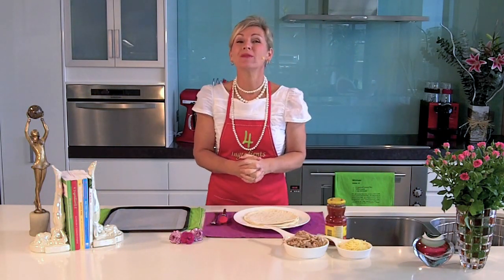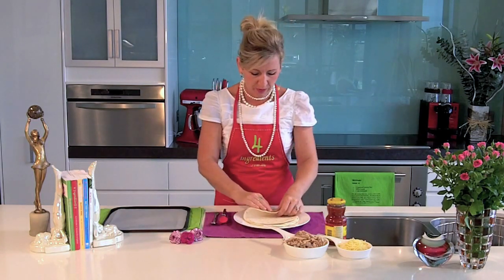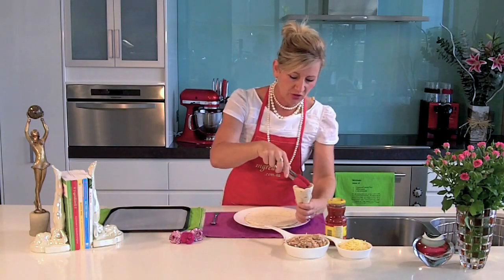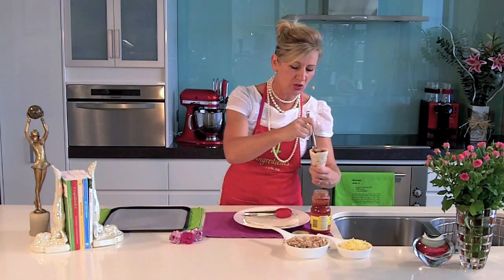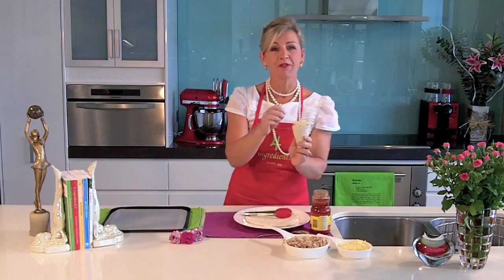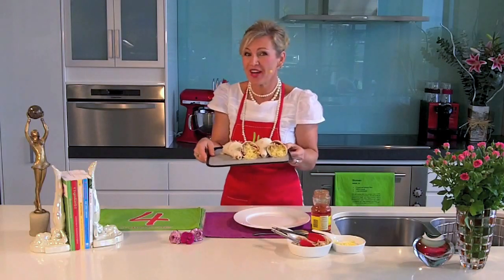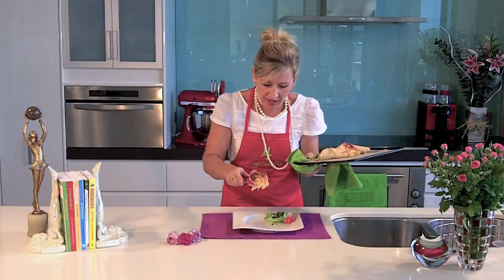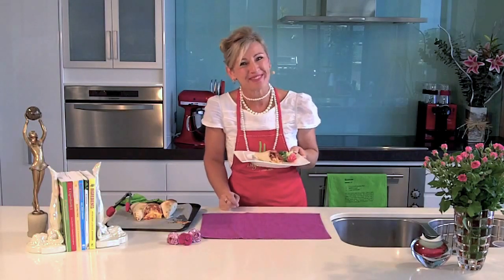Chicken Carnival Cones, 4 Ingredients, Lunches & Snacks, Cooking with Kim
- Chicken Carnival Cones, 4 Ingredients Lunches & Snacks, Cooking with Kim This simple and easy to make Chicken Carnival Cones from 4 Ingredients Cookbook It's quick easy enjoy delicious uses things you already Have in the pantry and will save you Time and money in the kitchen ENJOY!